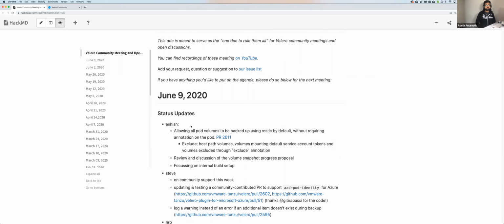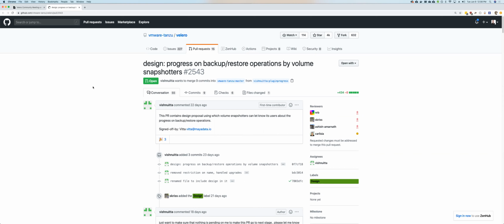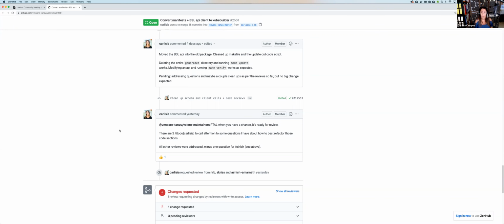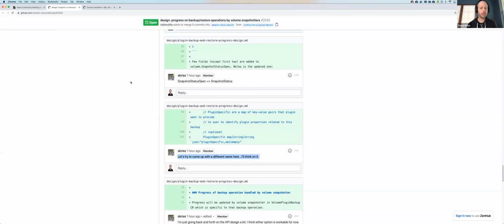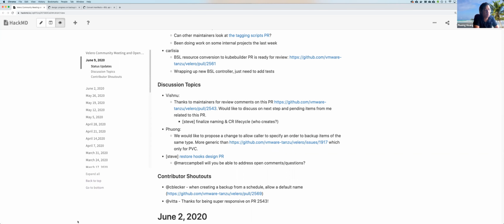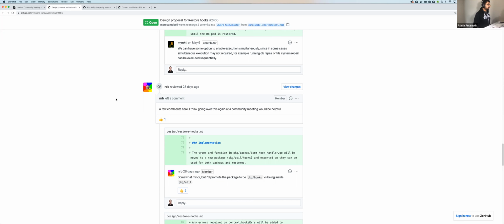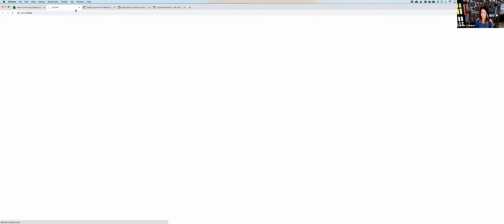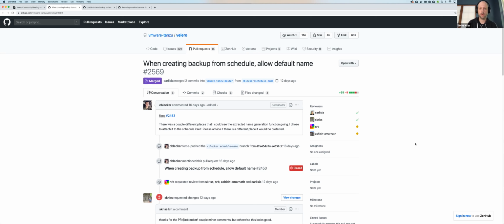Velero Community Meeting/Open Discussion - June 9, 2020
Status Updates

ashish:
Allowing all pod volumes to be backed up using restic by default, without requiring annotation on the pod. PR 2611
Exclude: host path volumes, volumes mounting default service account tokens and volumes excluded through “exclude” annotation
Review and discussion of the volume snapshot progress proposal
Focussing on internal build setup.
steve
on community support this week
updating & testing a community-contributed PR to support aad-pod-identity for Azure (thanks @gitirabassi for the code!)
log a warning instead of an error if an additional item doesn’t exist during backup
nrb
More reviewing on reporting progress on volume snapshotting
Plan to follow up on KubeBuilder PR review this week
Also want to follow up on the restore hooks PR
Can other maintainers look at the tagging scripts PR?
Been doing work on some internal projects the last week
carlisia
Wrapping up new BSL controller, just need to add tests

Discussion Topics

Vishnu:
Thanks to maintainers for review comments on this PR Would like to discuss on next step and pending items from me related to this PR.
steve: finalize naming & CR lifecycle (who creates?)
Phuong:
We would like to propose a change to allow caller to specify an order to backup items of the same type. More generic than which only for PVC.
In backup spec, have a map of type to strings of specific names (e.g. PVC - names of PVCs)
steve: restore hooks design PR
@marccampbell will you be able to address open comments/questions?
Contributor Shoutouts
@cblecker - when creating a backup from a schedule, allow a default name
@vitta - Thanks for being super responsive on PR 2543!